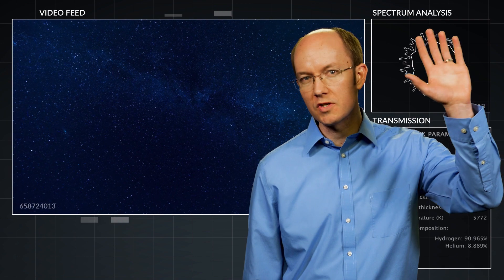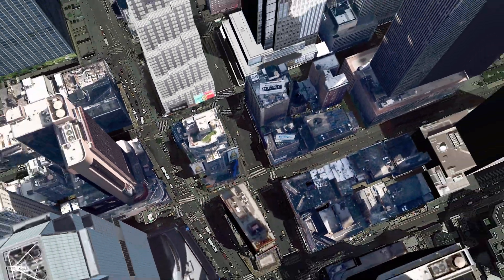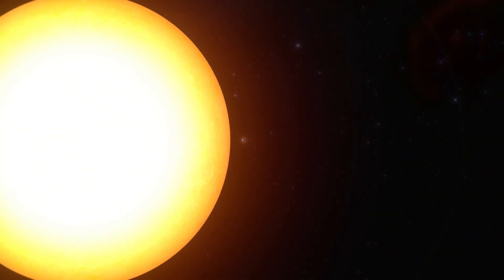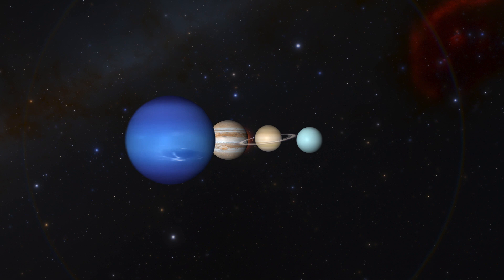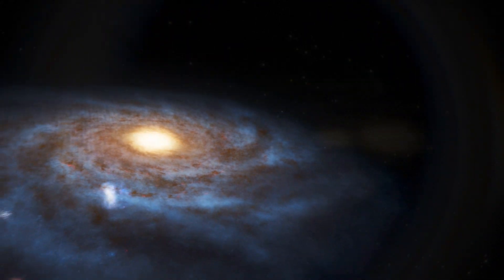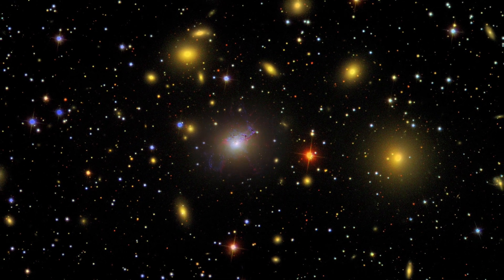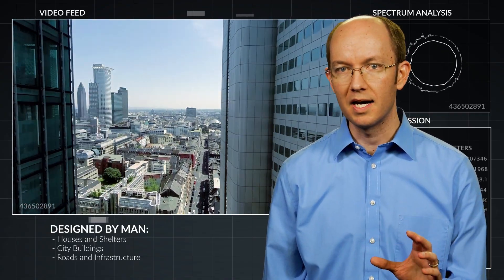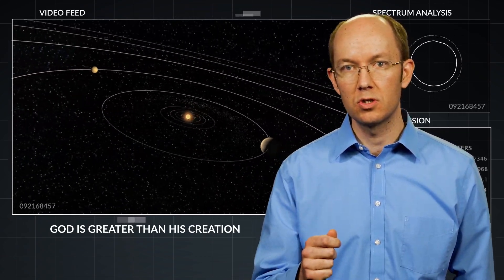Our Vast Cosmos | Beyond the Stars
Come explore the vast reaches of our Cosmos. When we consider space, its mere existence demands a pre-existing cause. Yet the Cosmos is not simply a small region of space and matter, but rather it is characterized by its vast size and extent. Join Branyon May (Ph.D.) on a journey through the Universe exploring its incredible size and scale, from our everyday lives to the galaxies that fill space.